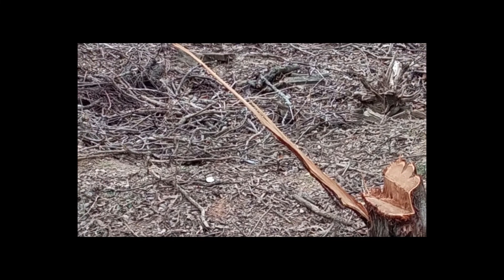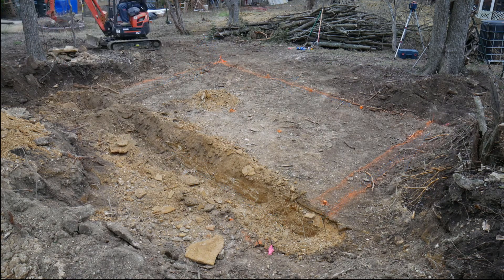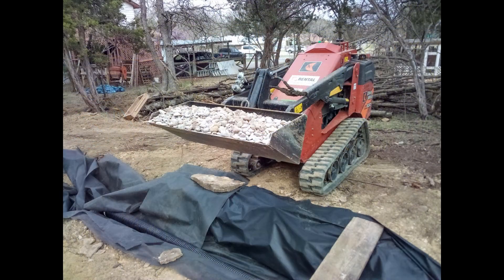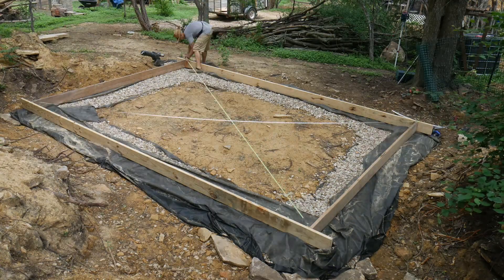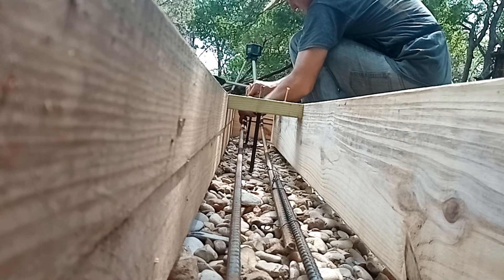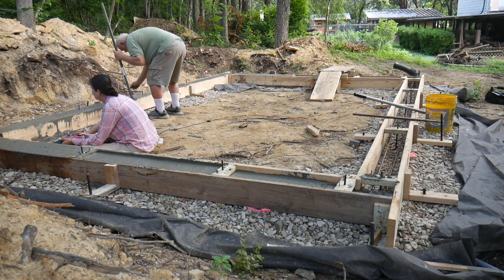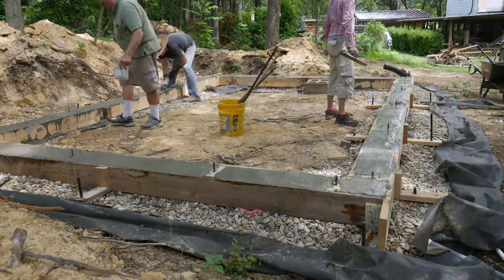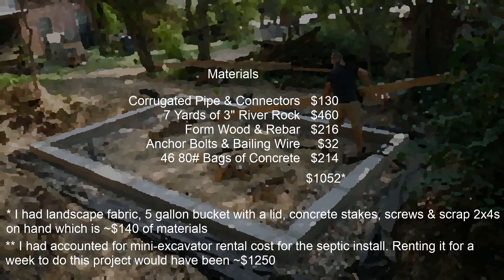Rubble Trench Foundation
This video shows the steps to installing the rubble trench foundation and concrete grade beam for the earth berm cottage (our tiny earth sheltered house).

Here are some videos I found useful preparing for this step of the build: